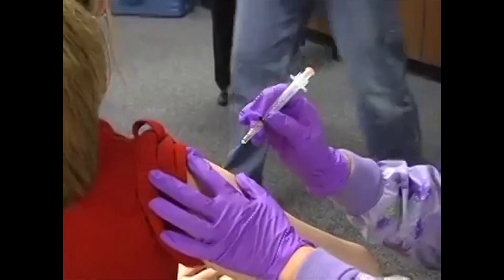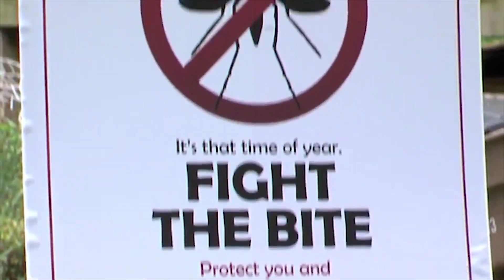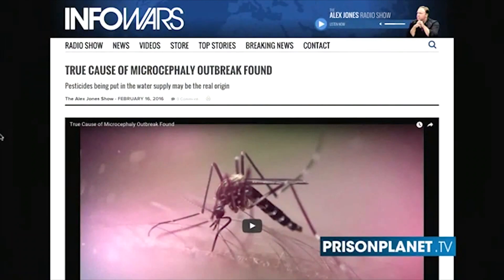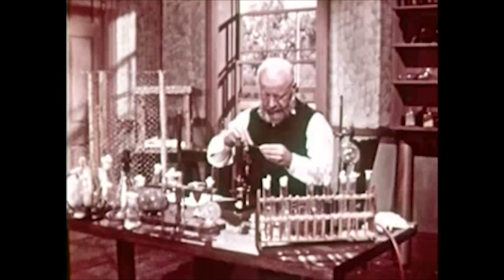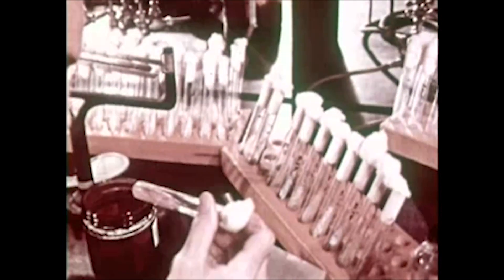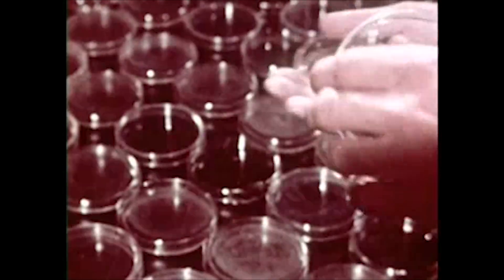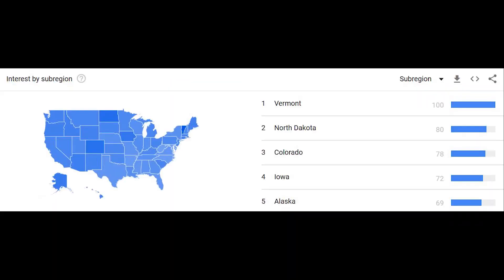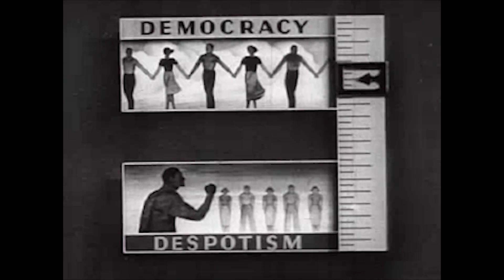Corona Conspiracy: A Guide to Rationality (2020 Informational Video)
In the wake of the Coronavirus pandemic, a wave of conspiracy theories have emerged. In this informational video, Dr. Kenneth Luck, Ph.D., discussed some of the cognitive pitfalls of conspiracy thinking found through out the psychology literature.